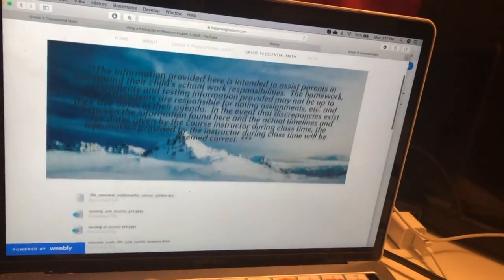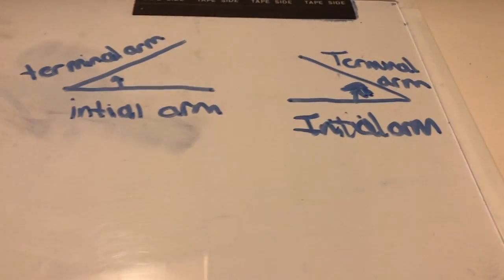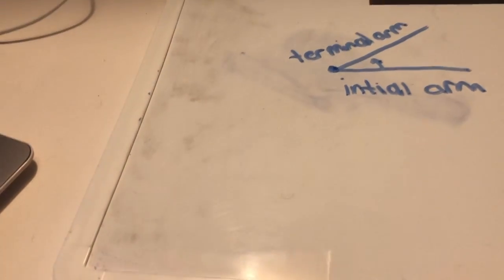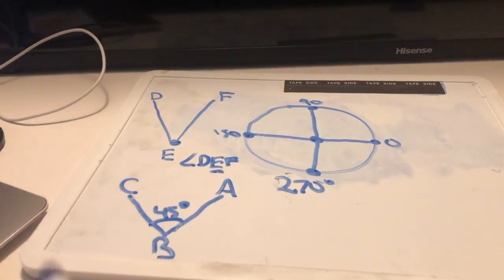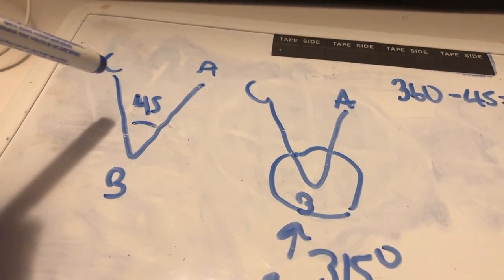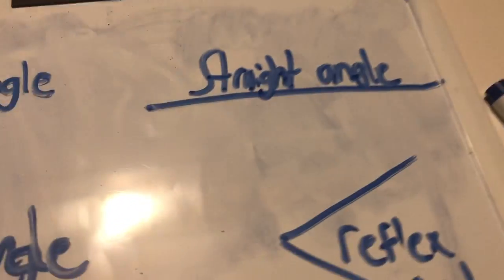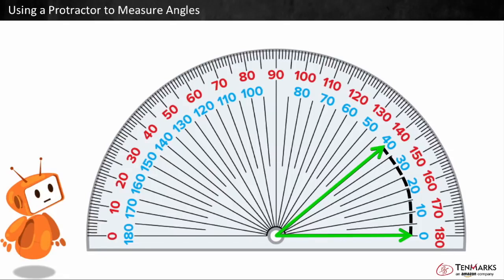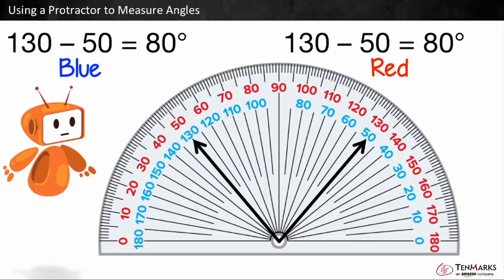Intro to Angles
This video is about Intro to Angles